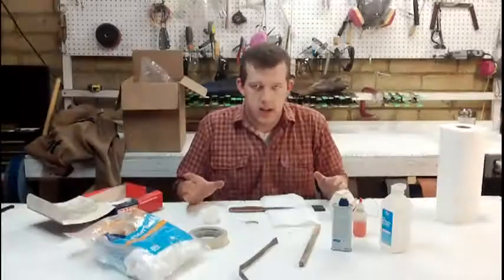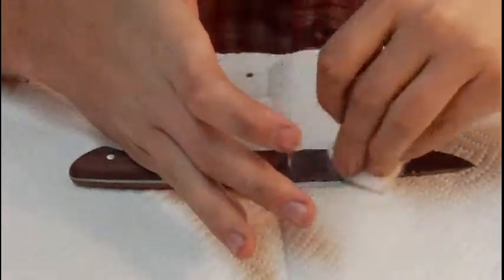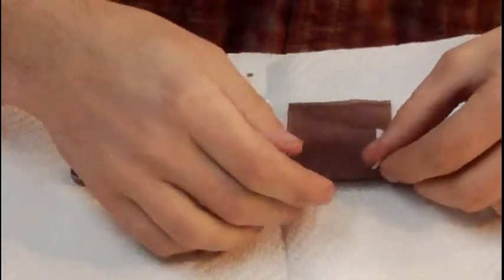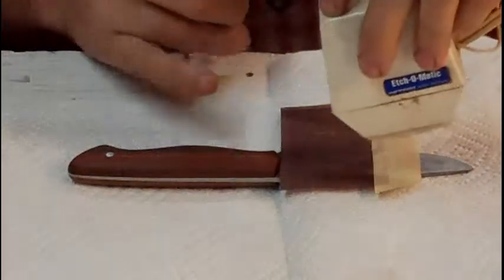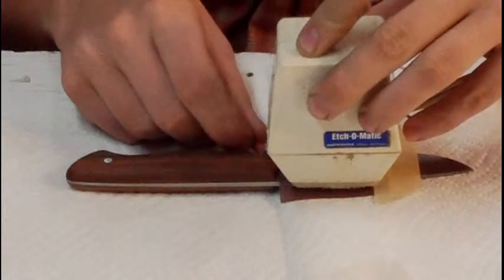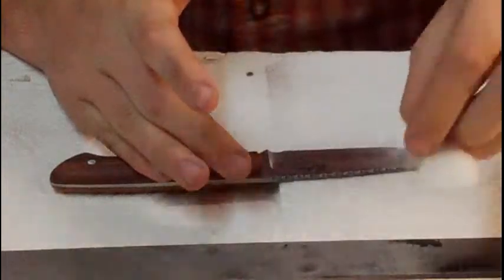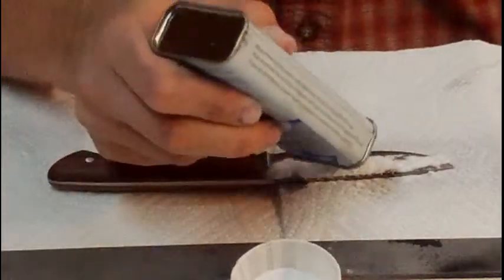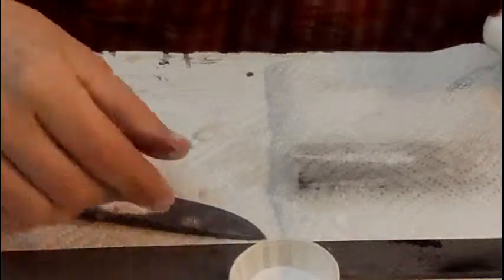How to make a knife - 24 Etching the Signature